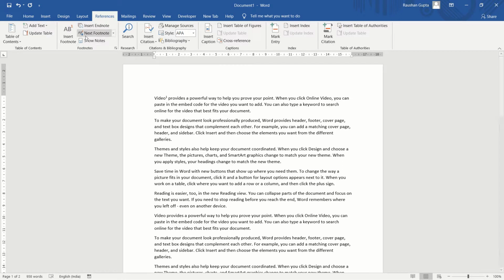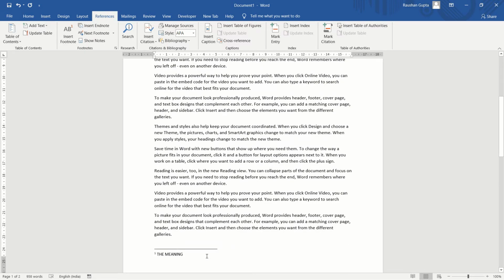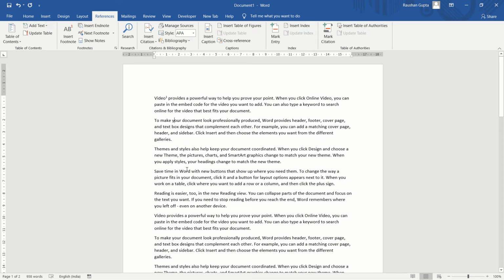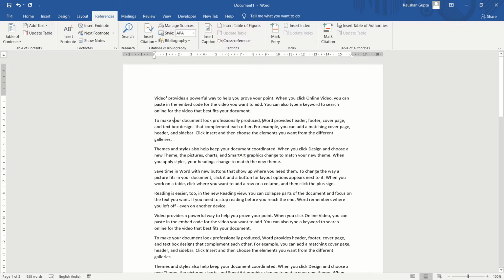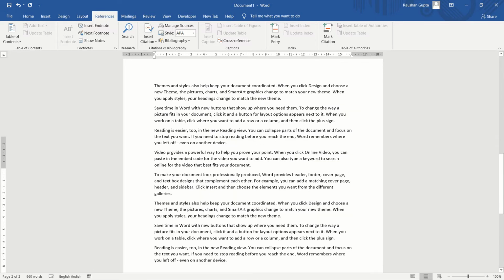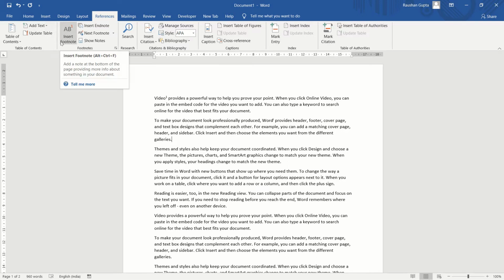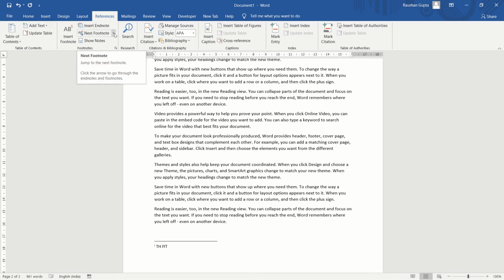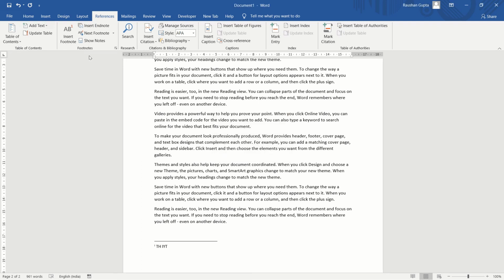MS WORD- FOOTNOTES TAB IN ENSLISH | TANTRANUSS TECH | RAUSHAN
IN THIS VIDEO YOU WILL LEARN ABOUT FOOTNOTES TAB IN ENGLISH.